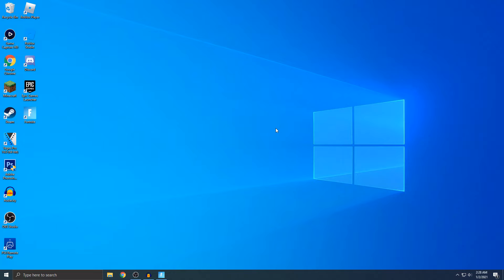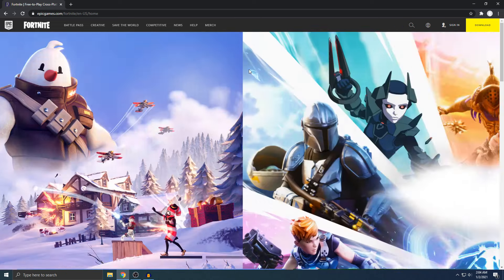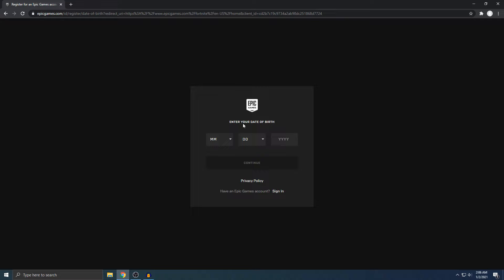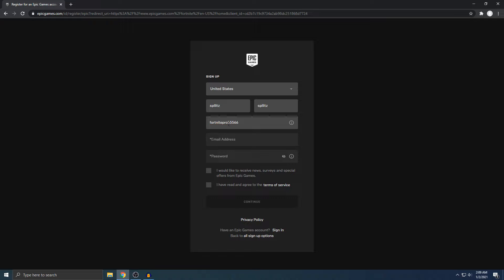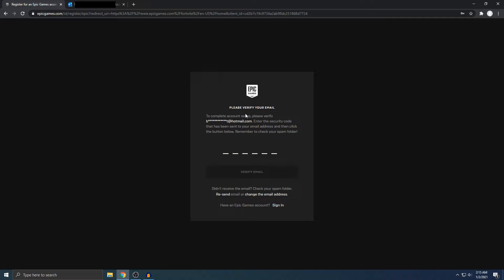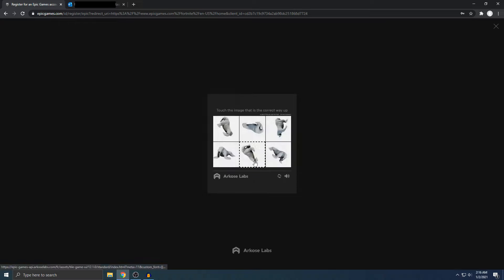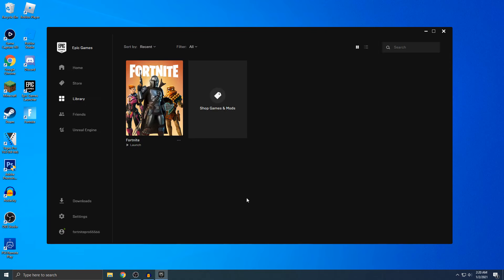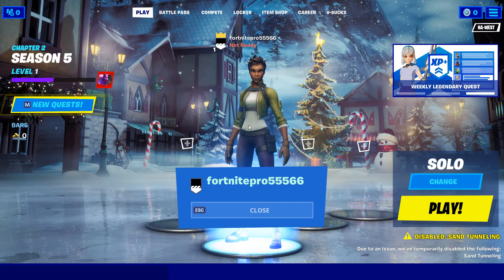How to CREATE A FORTNITE ACCOUNT ON PC (EASY METHOD)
How to make a fortnite account (epic games account) on PC! Creating an account is 100% FREE.